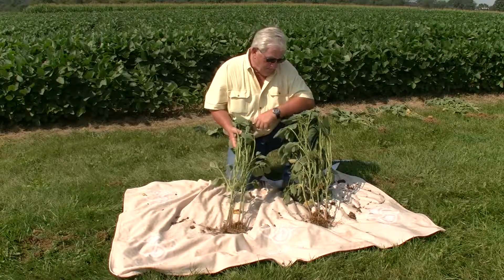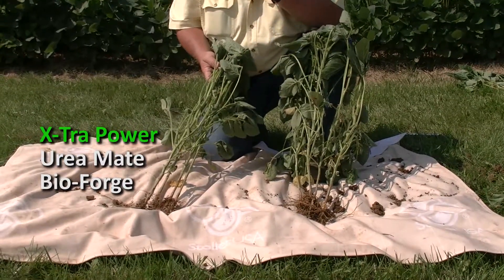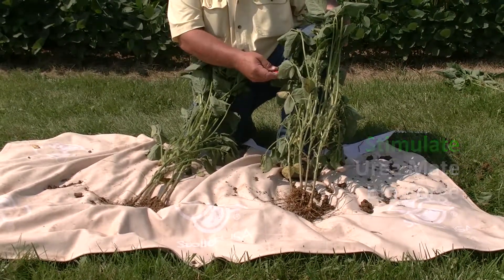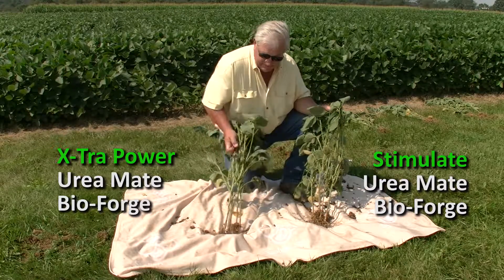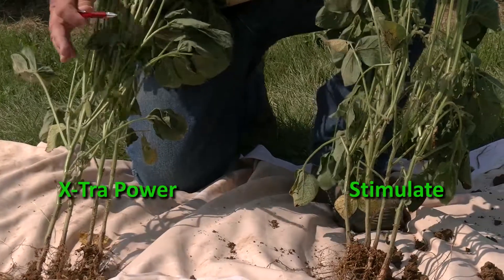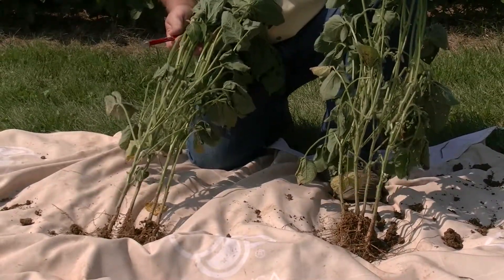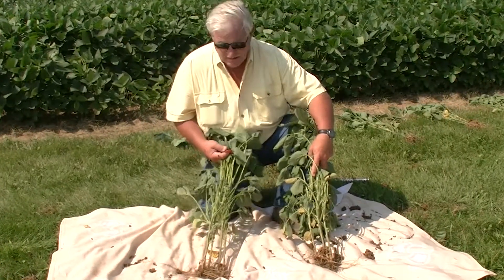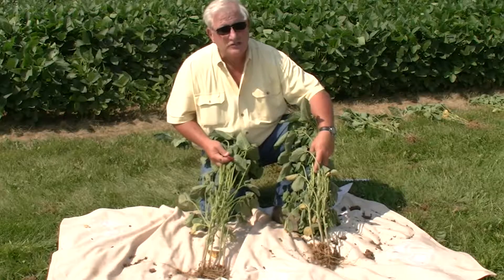Soybean X-Tra Power and Stimulate comparisons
Denny Wildman  shows the difference between applications of X-Tra Power -vs Stimulate when the base treatments of Bio-Forge and Urea Mate are the same.